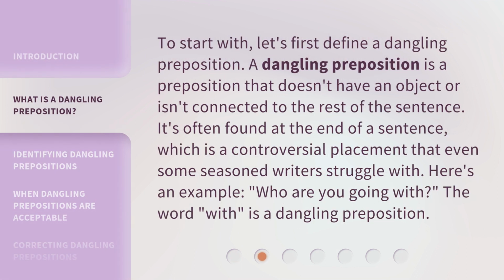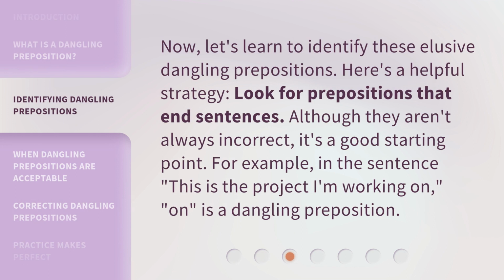Untangling Dangling Prepositions: An English Language Learning Journey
Untangling Dangling Prepositions: Strategies for English Language Learners • Join us on a captivating journey to identify and correct dangling prepositions in English. Learn helpful strategies to avoid common errors and misconceptions that even native speakers sometimes make. Discover when dangling prepositions are acceptable and how to correct them in more formal or academic writing. Let's dive in!

00:00 • Introduction - Untangling Dangling Prepositions: An English Language Learning Journey
00:34 • What is a Dangling Preposition?
01:03 • Identifying Dangling Prepositions
01:28 • When Dangling Prepositions Are Acceptable
01:48 • Correcting Dangling Prepositions
02:13 • Practice Makes Perfect